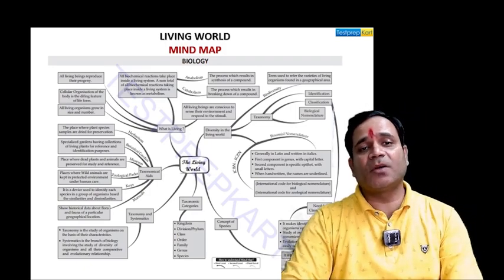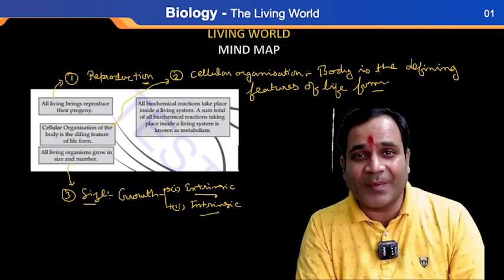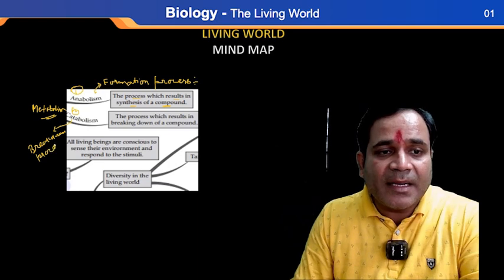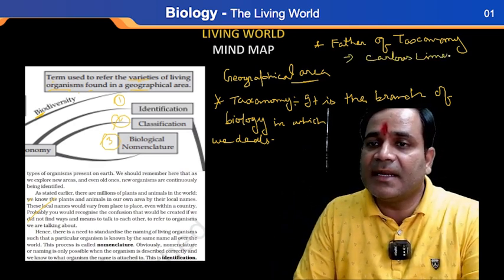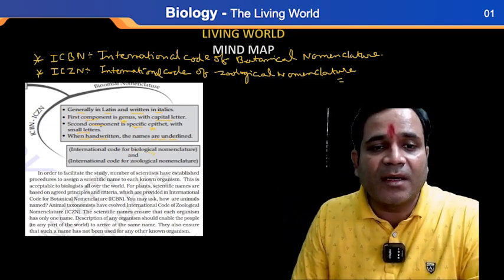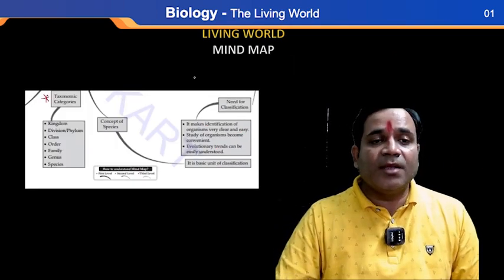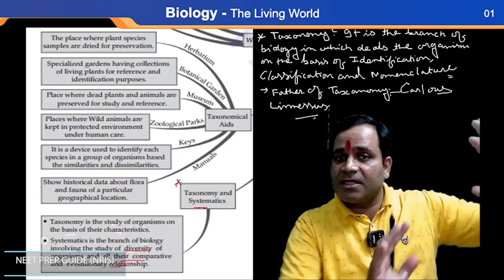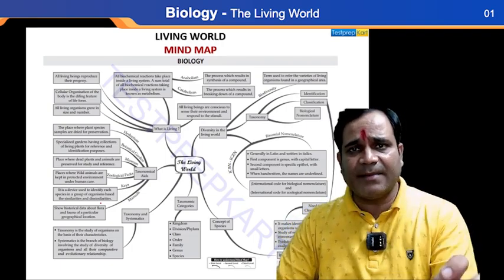Revision Notes_The Living World_Chapter 1_NEET_Biology_Chapter 1_Mind Maps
Topic: Diversity in Living World_Unit 1 - The Living World

1:35  What is Living ?
12:03  Diversity in the living World
16:45  Binomial Nomenclature (ICBN-ICZN)
20:35  Classification
25:00  Taxonomic Categories
26:03  Taxonomy and systematic
29:25  Taxonomical Aids